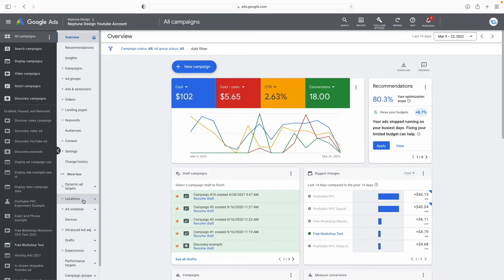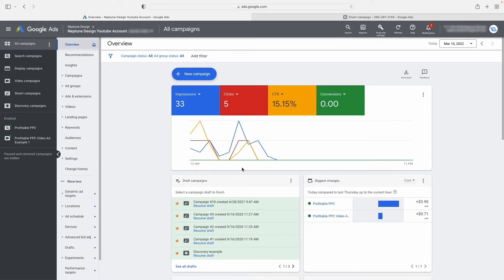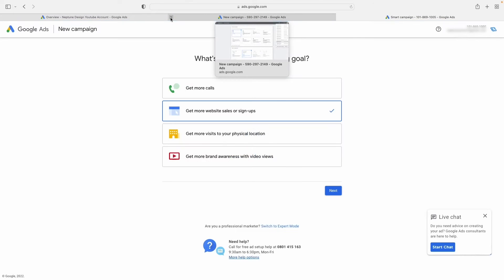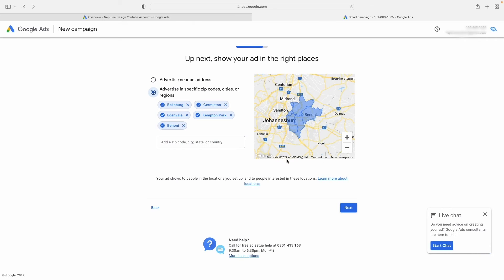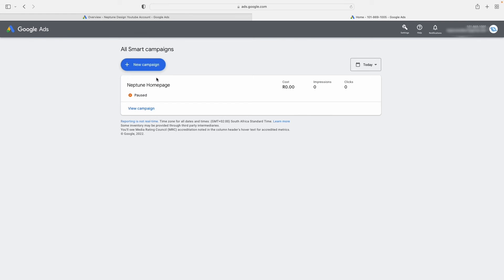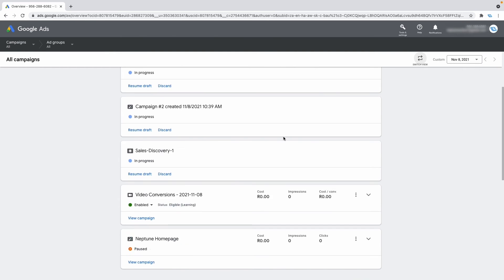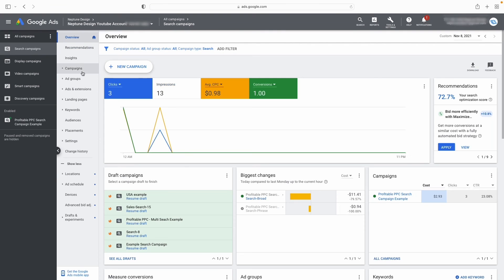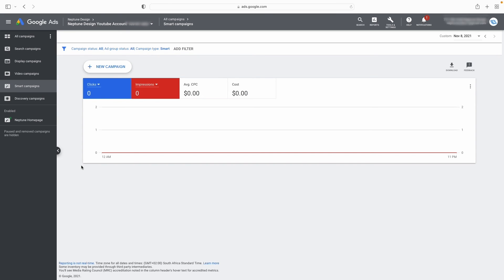How to switch to expert mode in Google ads updated version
In this updated video I'll be showing you how to switch to Google ads expert mode for 2022 onwards. I'll also be showing you multiple ways to access expert mode in Google ads.

TIME STAMPS

00:00 Intro
00:50 Switching from a new account
01:55 If you can’t find the switch link
04:35 Scenario 1: Switching from an existing account
04:53 Scenario 2: Switching from an existing account
05:15 If you can’t see any graphs or reports after switching
06:56 Features and reports you can access with expert mode
07:19 Outro